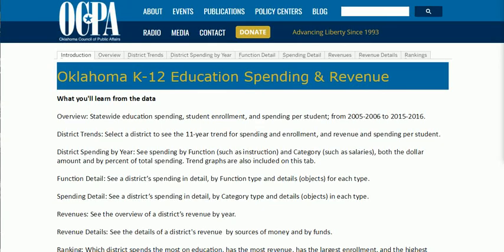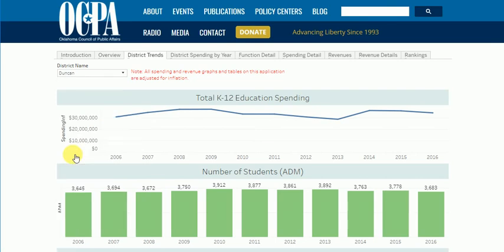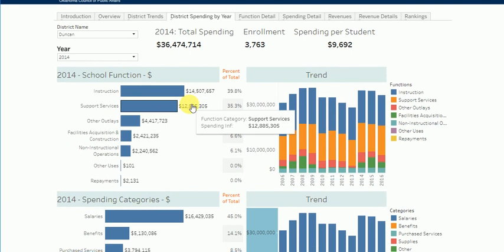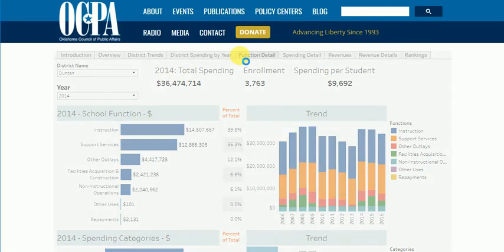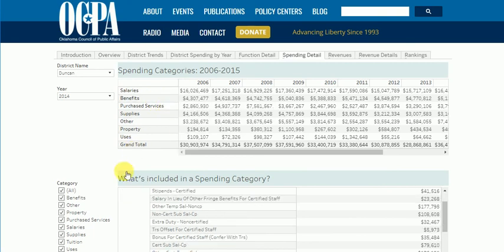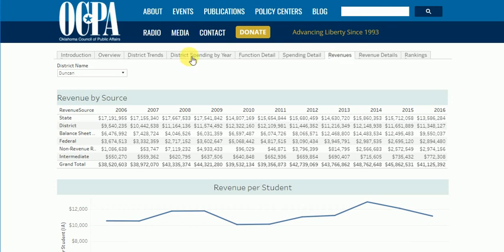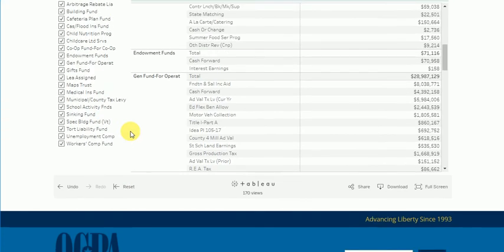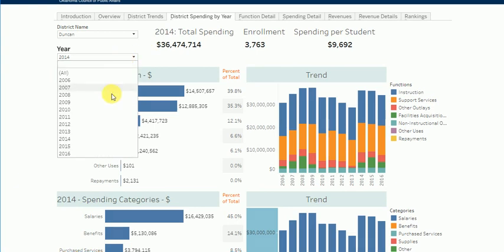OCPA Education Data Tool Tutorial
Learn how to use OCPA's education data tool with this informational tutorial.